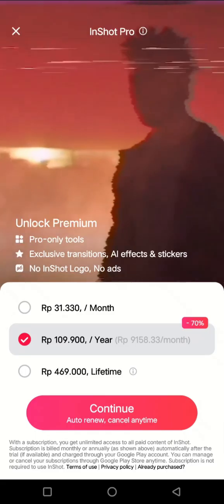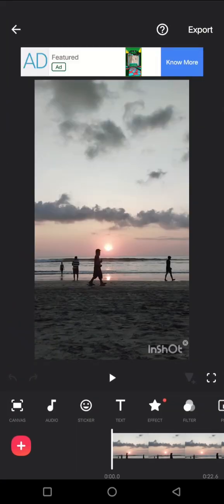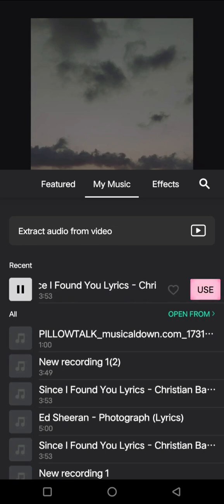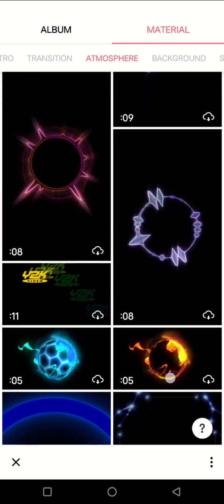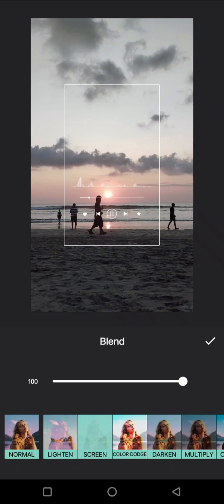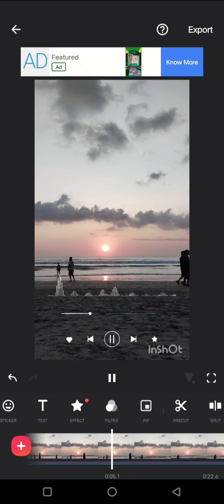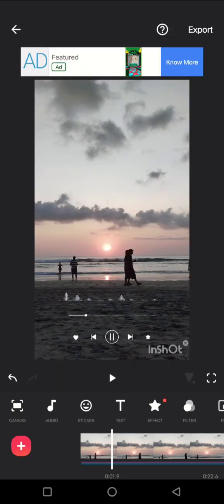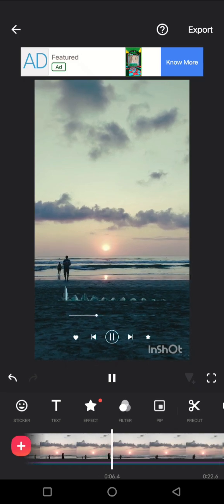✅ EASY: How to Add Audio Spectrum to Make a Music Video (InShot Tutorial) | FIX Problem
Want to create stunning music videos with cool audio spectrum effects? This tutorial will guide you through the process of adding audio spectrum visuals to your music videos using InShot